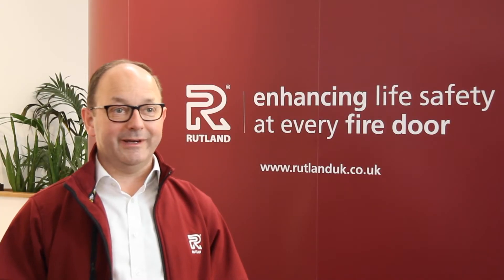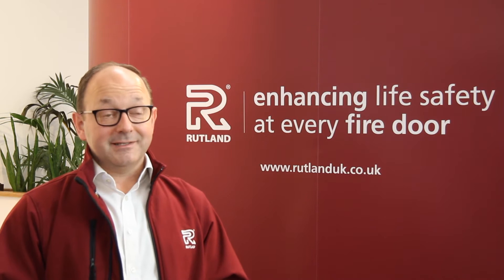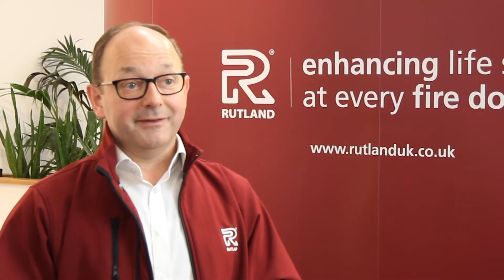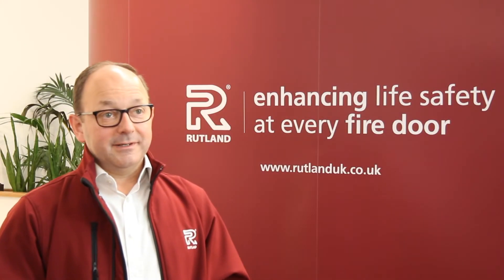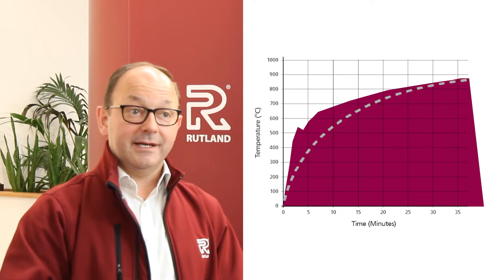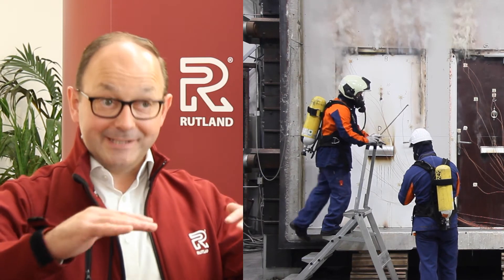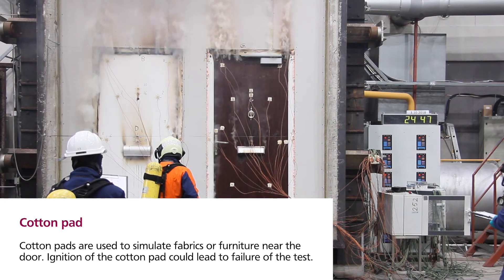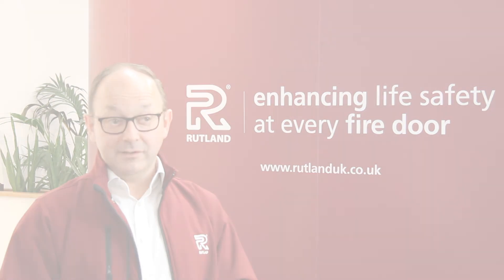Rutland - Knowledge Hub Series: Technical - What happens during a fire test?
Neil Smith, Technical and Compliance Director at Rutland, takes us behind the scenes of an EN1634-1 test of a fire-resisting doorset.

"For those of us working within the fire door industry, it’s vital for us to know what it is we’re protecting against. Here at Rutland, we like to remind ourselves daily that we enhance life safety at every fire door."